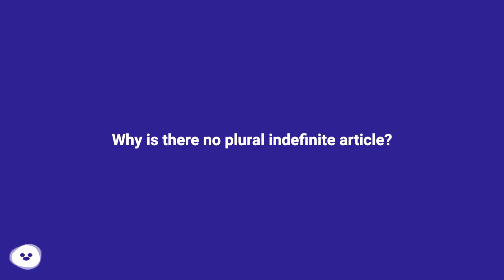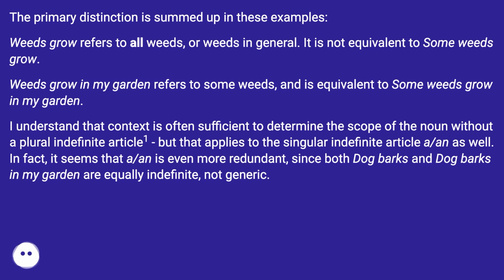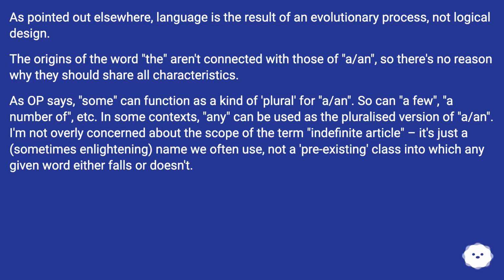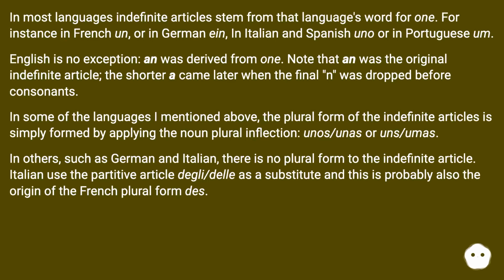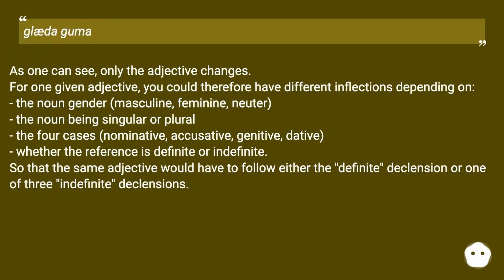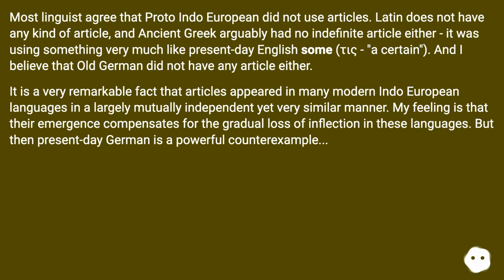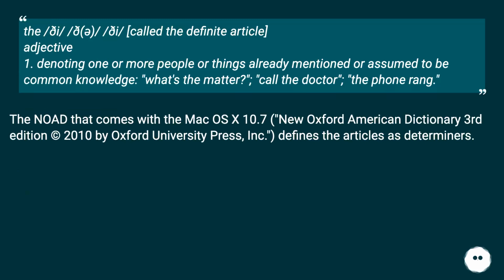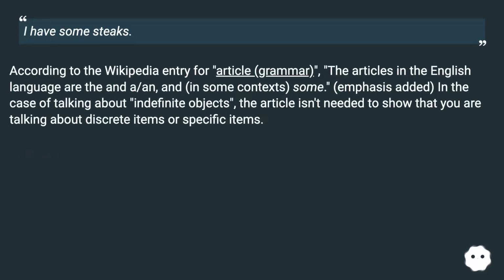As pointed out elsewhere, language is the result of an evolutionary process, not logical design. ...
Chapters
00:00 Why Is There No Plural Indefinite Article?
02:20 Answer 1 Score 11
04:20 Accepted Answer Score 37
07:22 Answer 3 Score 2
08:40 Answer 4 Score 6
09:58 Thank you